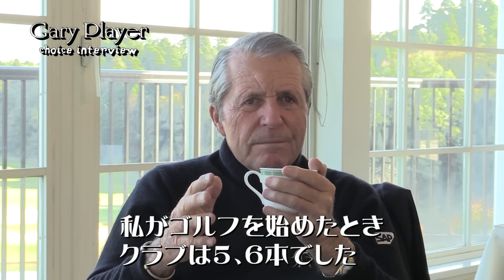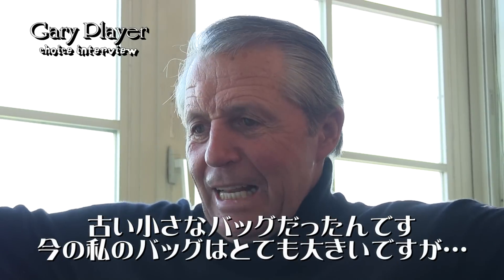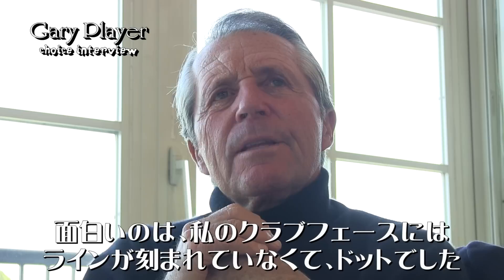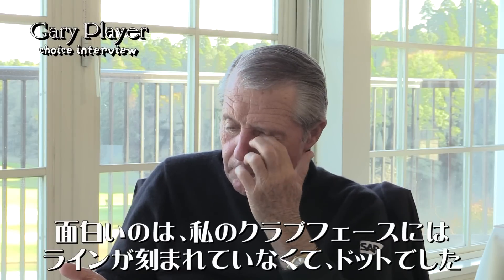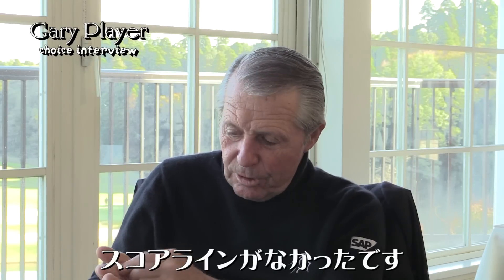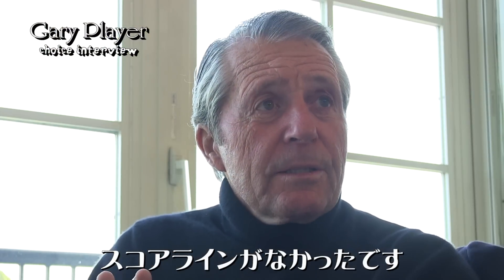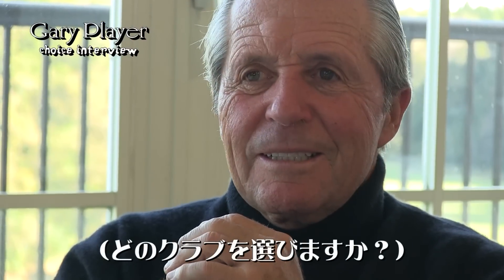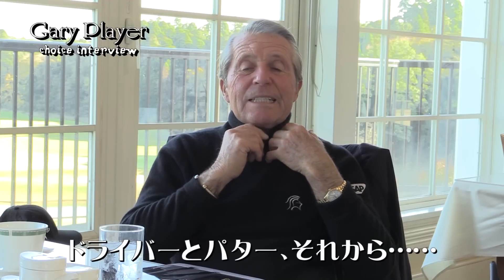ゲーリープレイヤーが「クラブ７本でのトーナメント」を提唱！choice独占インタビュー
choice2014新春号は12月2日発売です！